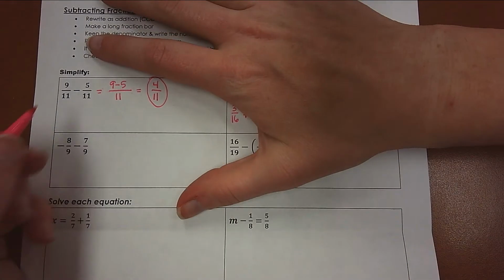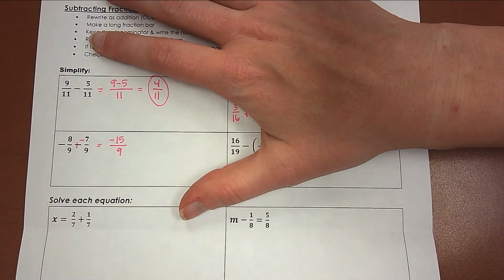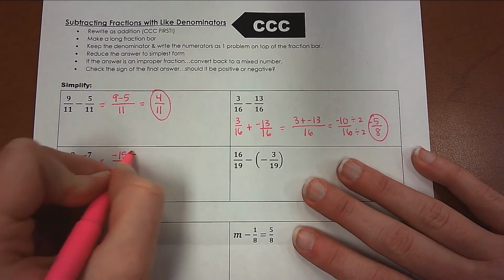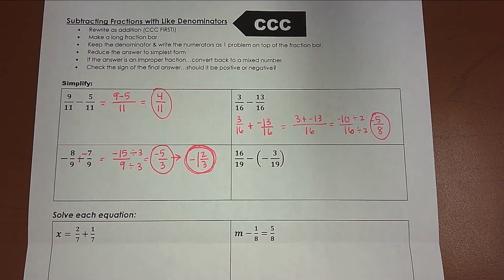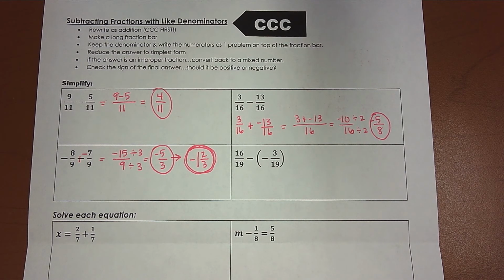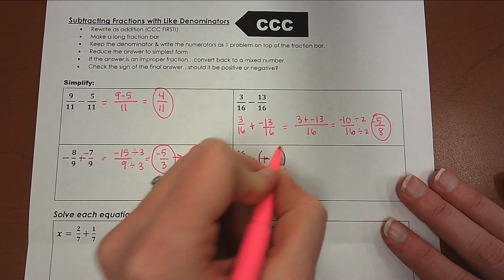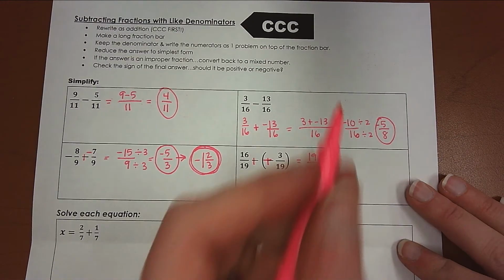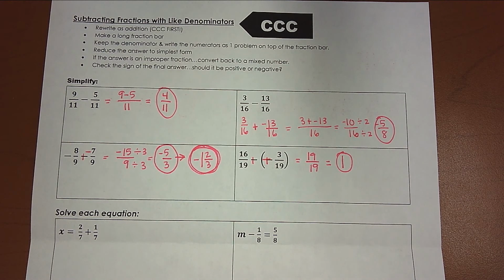7th 5A Video 3 Subtracting Like Fractions